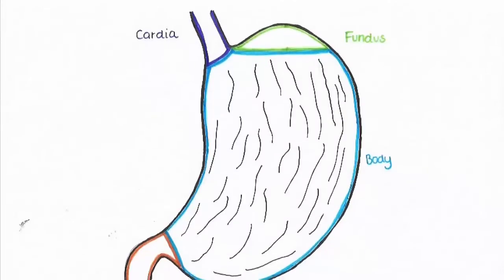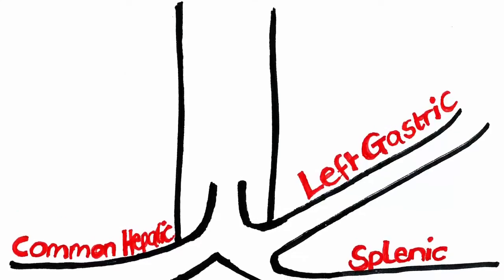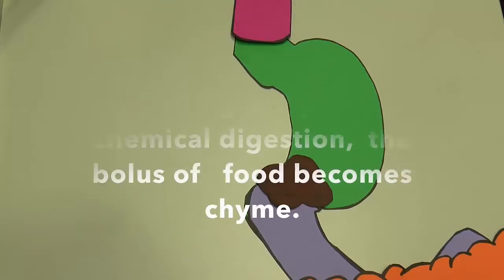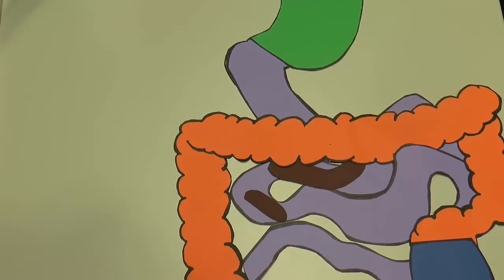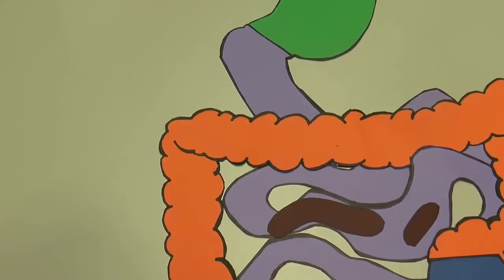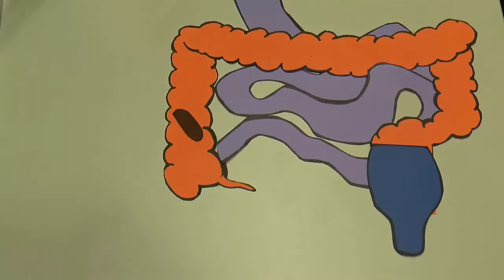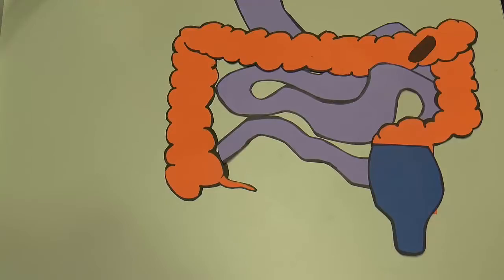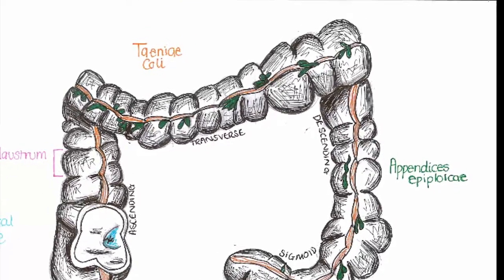The Gastro-Intestinal Tract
The BMS227 team describe the anatomy and physiology of the GI Tract.